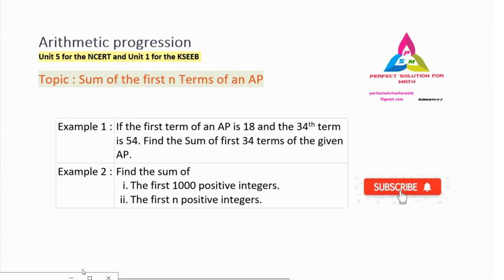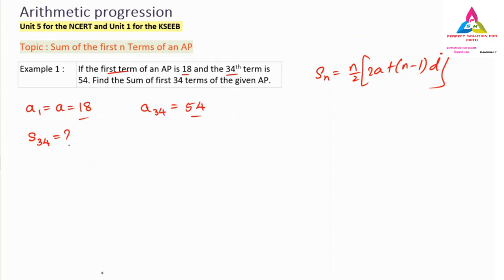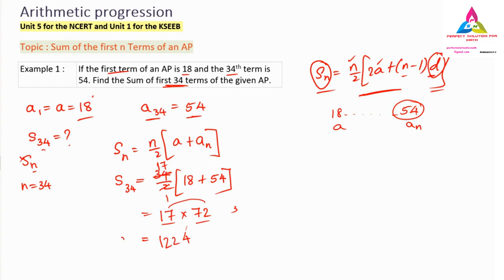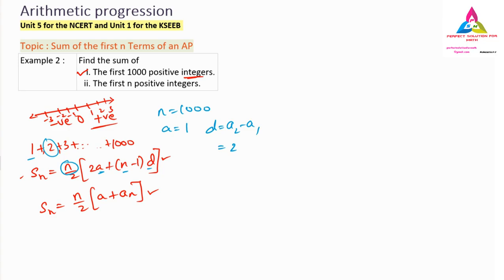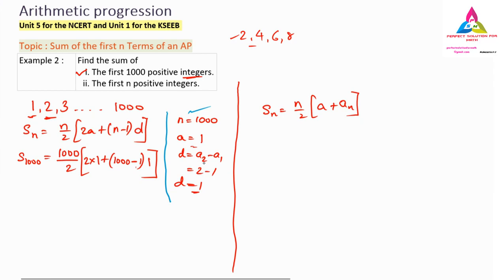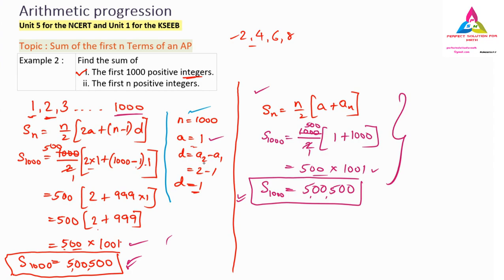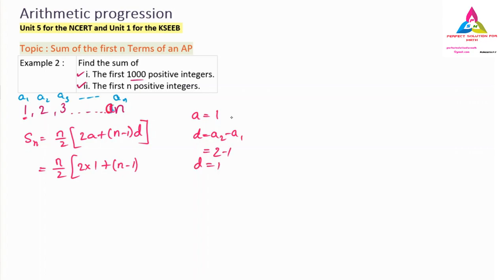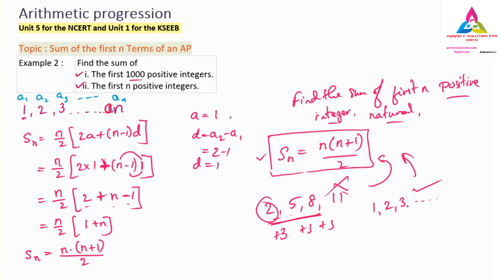Arithmetic Progression sum of the first n positive integers Part 16 | sum of first n terms of an AP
i.e., 9-4=5
14-9=5
19-14=5

1. terms of an AP
2. common difference
3. nth term of an AP

AP exercise 5.2 ncert and ex 1.2 kseeb que no 9 10 and 11 ( part 9 ) :

AP exercise 5.2 ncert and ex 1.2 kseeb que no 14 15 and 16 ( part 11 ) :

How to find Sum of first n terms in an AP,
How to derive the Sn formula,
karnataka board sslc Arithmetic Progression,
Sum of first n positive terms,
standard 10 Arithmetic Progression,
Sum of 1st n terms of given AP,
how to derive the formula Sn,
how Sn = n/2 [ 2a+(n −1 )d ],
Sn= (n (n+1))/2
formula to find sum of AP,
Arithmetic Progression class10